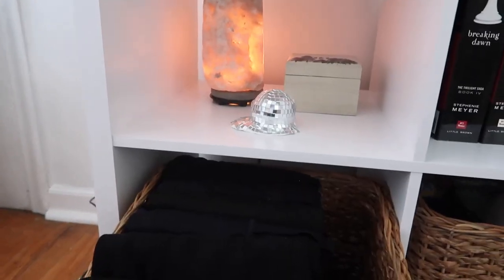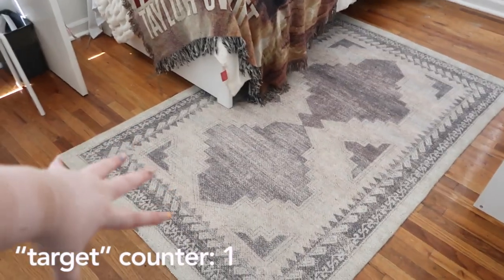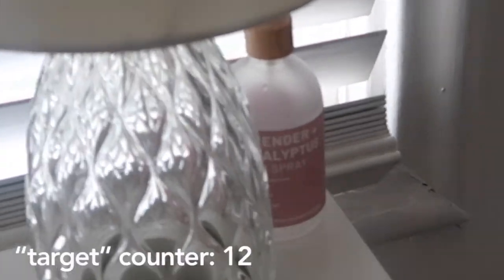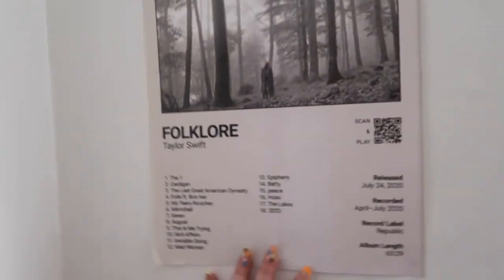Swiftie room tour! 2022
Thank you guys so much for watching, I'm so glad I finally got around to filming this video, because its been long awaited